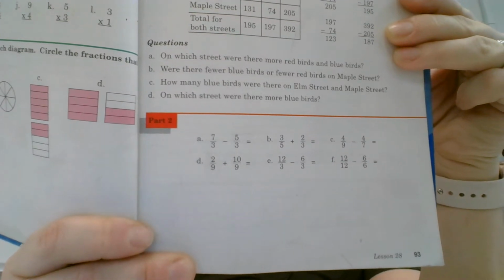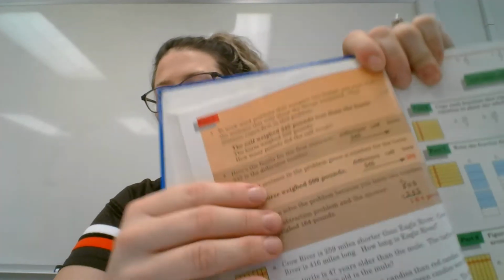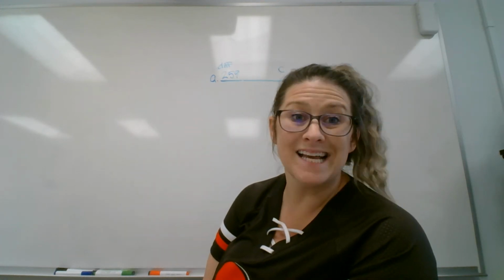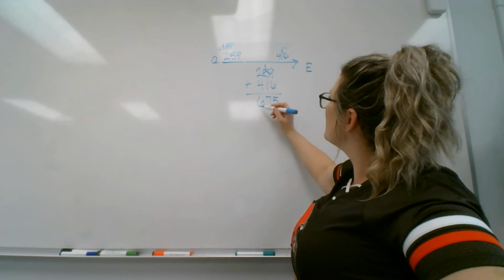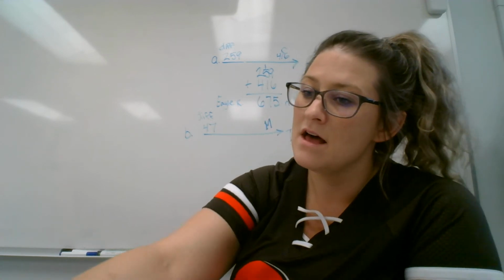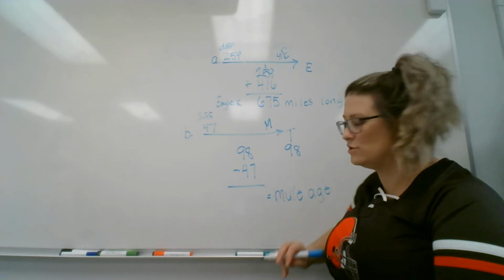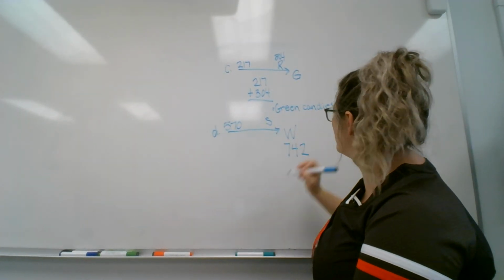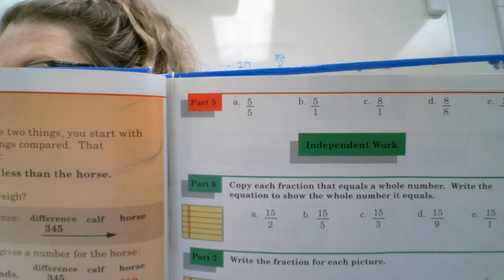math d lesson 28